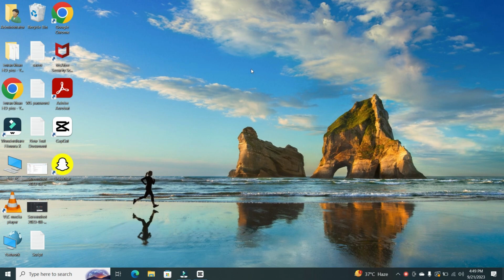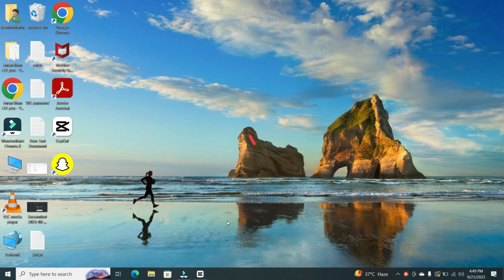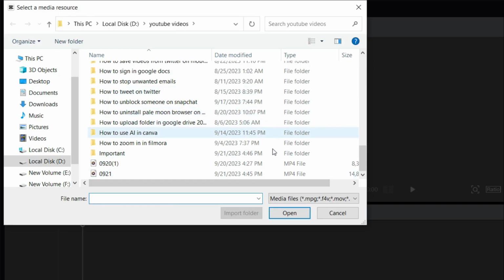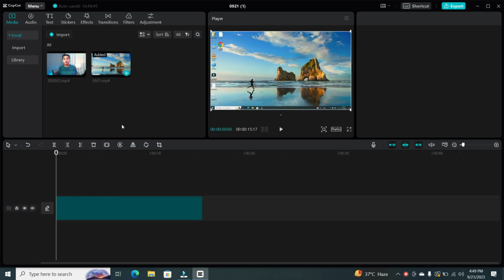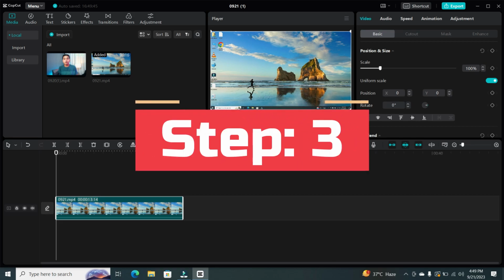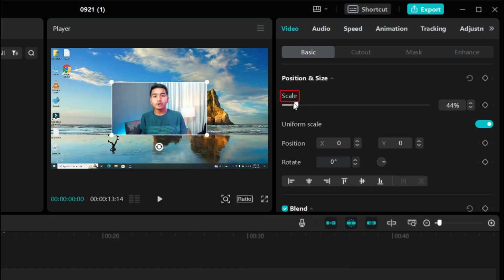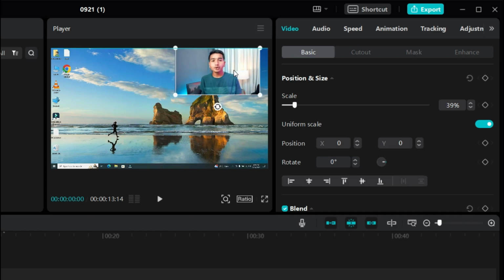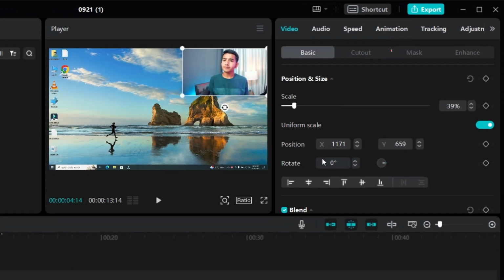How To Add Overlay In Capcut PC - Quick & Easy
Enhance your video editing skills by mastering the art of adding overlays in CapCut on your PC/Computer or laptop! In this step-by-step tutorial, we'll guide you through the process of incorporating overlays into your videos, allowing you to create captivating visuals and dynamic effects with ease.